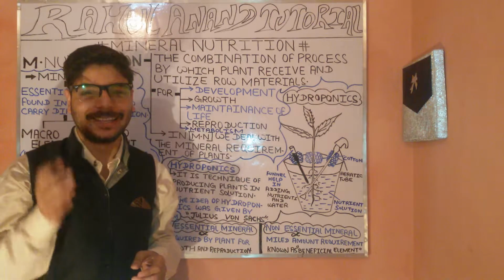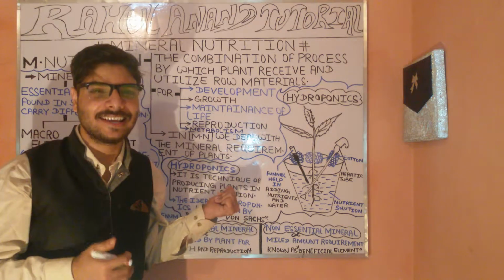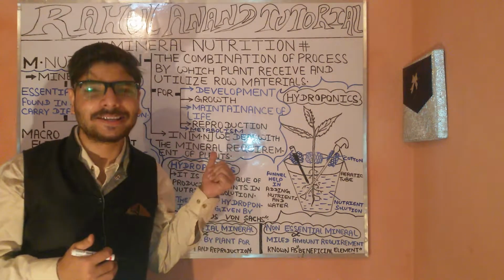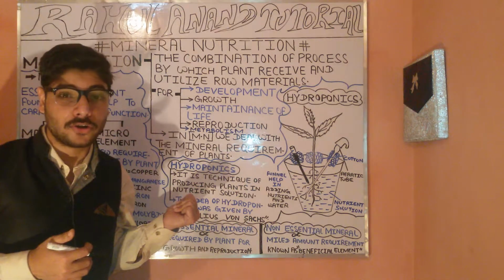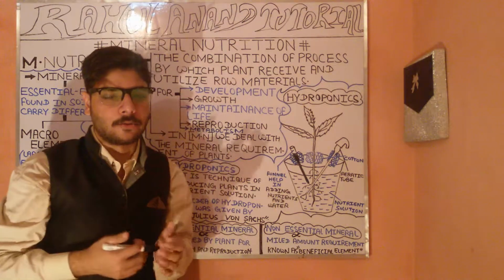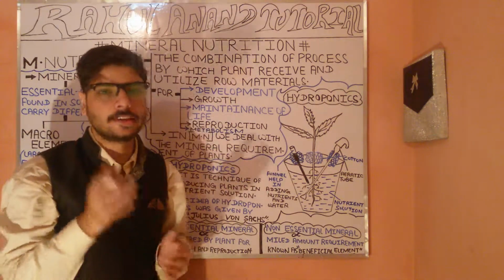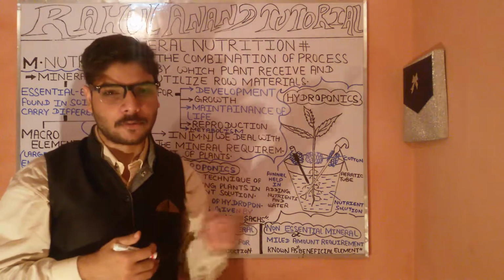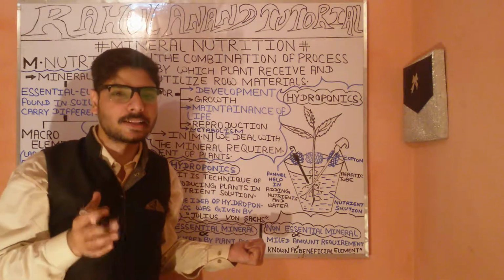MINERAL NUTRITION;HYDROPONICS;AIIMS;NEET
MINERAL NUTRITION 1))WHAT ARE MINERAL NUTRITION EXPLANE.. 2))WHY ARE MINERALS REQUIRED EXPLANE.. 3))WHAT ARE MINERALS. 4))HYDROPONICS ARE WHAT EXPLANE. 5))THE IDEA OF HYDROPONICS WAS GIVEN BY WHOME EXPLANE. ---6))ESSENTIAL MINERALS ARE WHAT EXPLANE? ---7))NON ESSENTIAL MINERALS ARE WHAT EXPLANE?